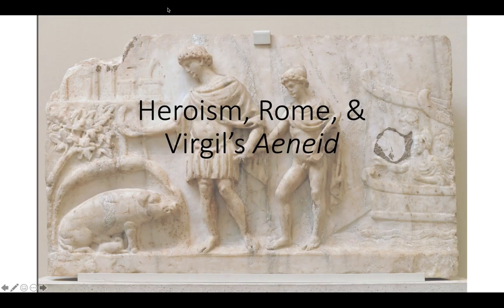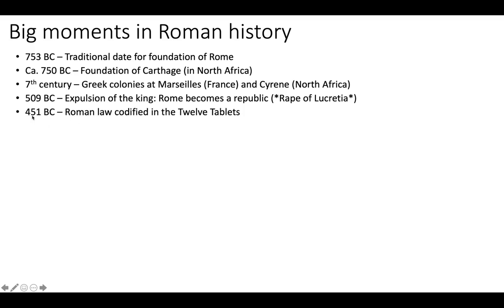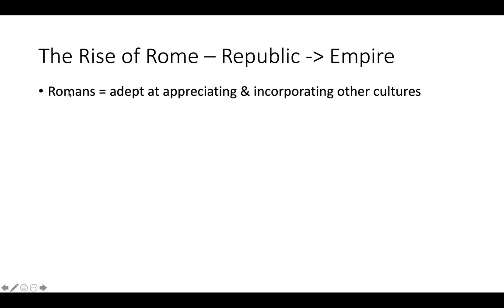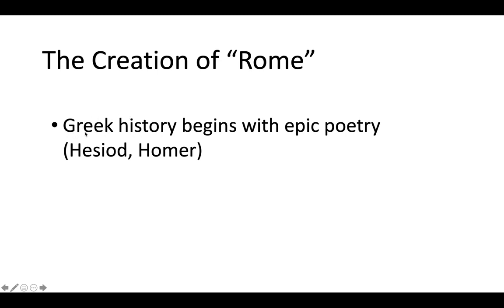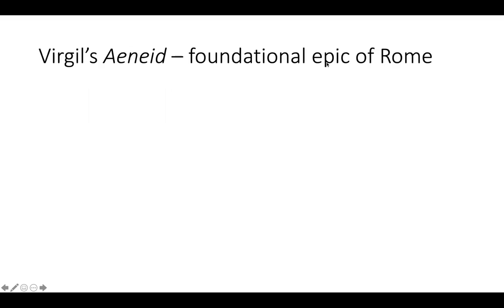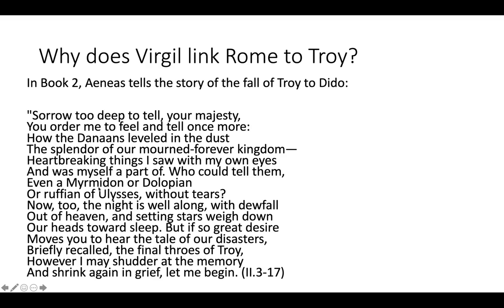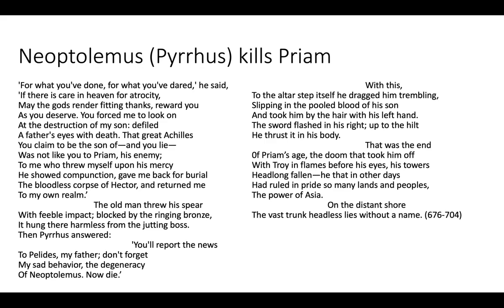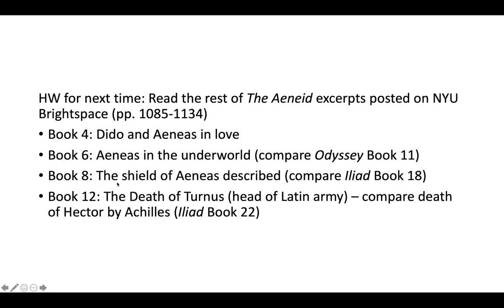Lecture 22: The Aeneid Part 1/2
Note: This and the subsequent lecture videos in the series were created for an introductory undergraduate class on the arts and humanities in the ancient world. Any details in the videos about days of the semester refer to that original class.